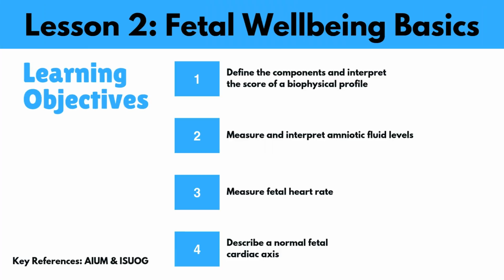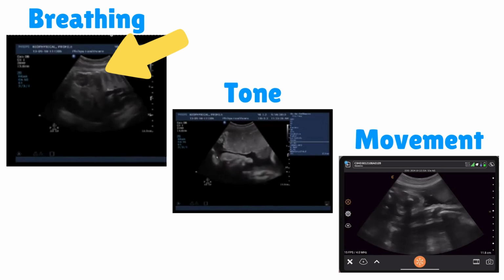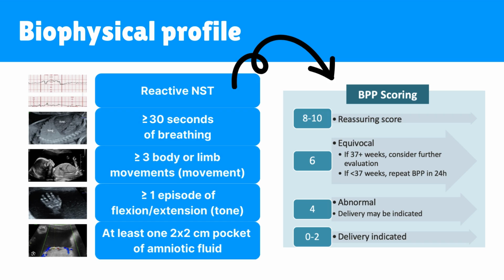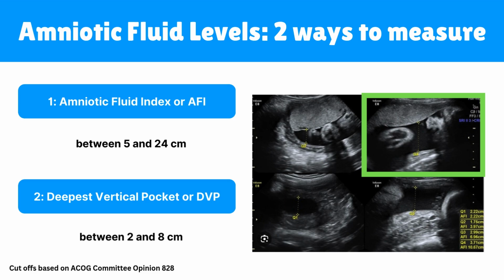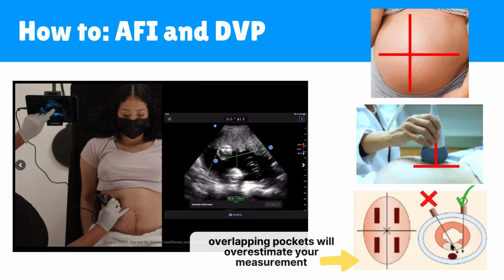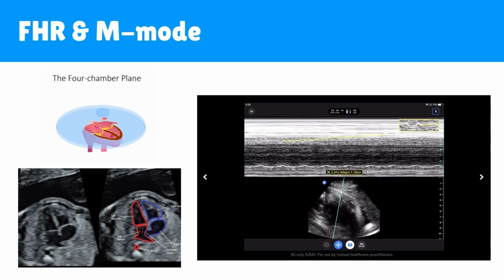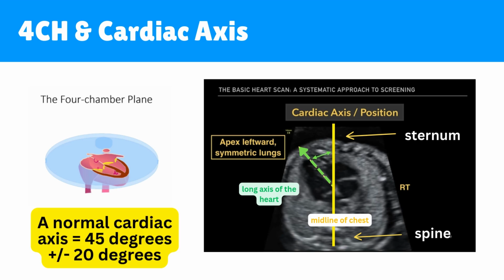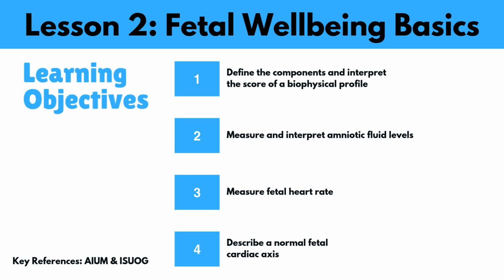OB Bedside US Lesson - fetal wellbeing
BPP, AFI/DVP, FHR, 4 chamber view